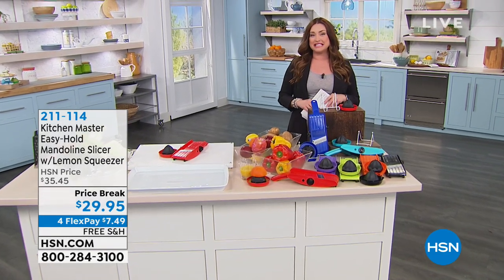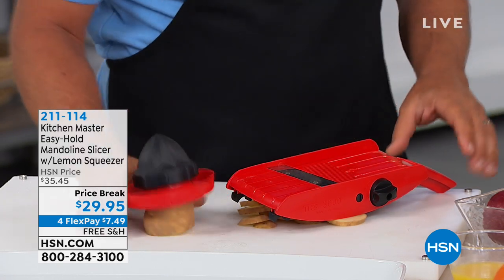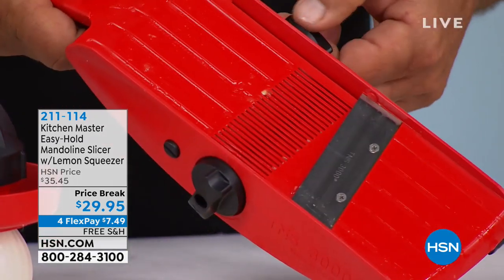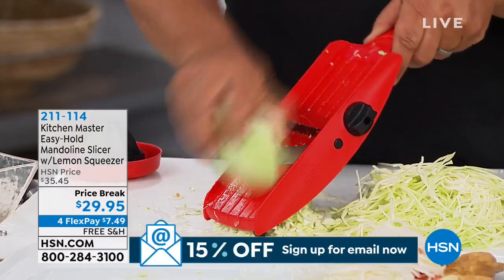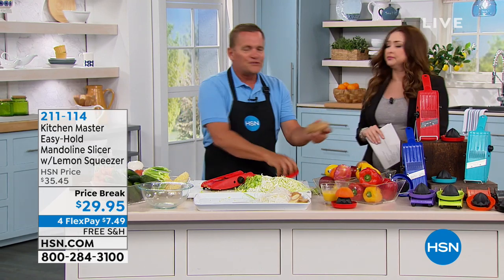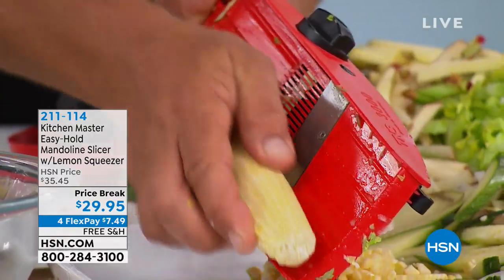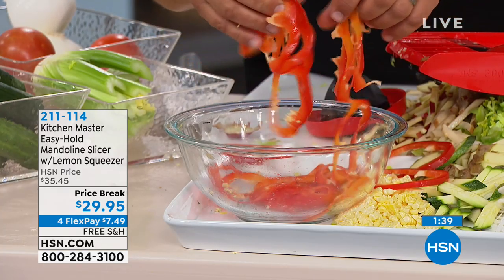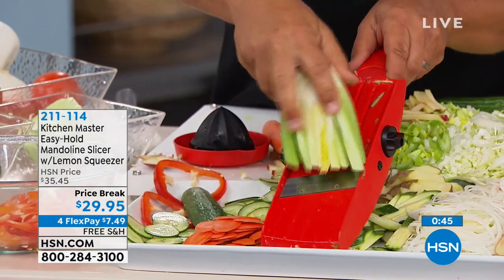Kitchen Master Mandoline Slicer with Lemon Squeezer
Kitchen Master EasyHold Mandoline Slicer with Lemon Squeezer
Consistent slices add that visual flair to any dish. From tomato slices to kingsize french fries, this slicer can come in handy for a...